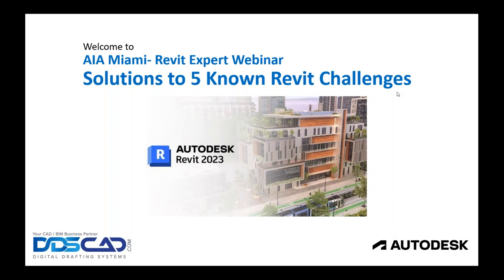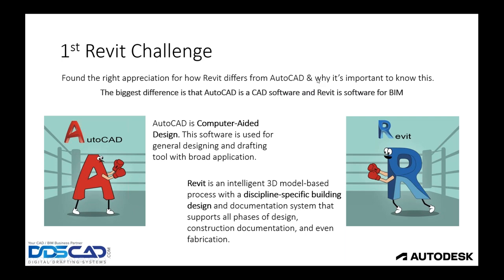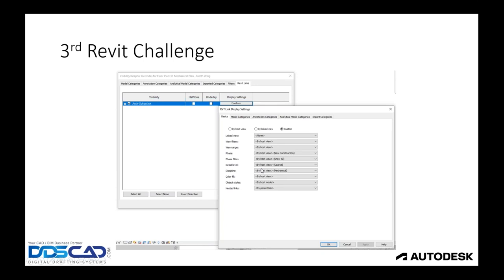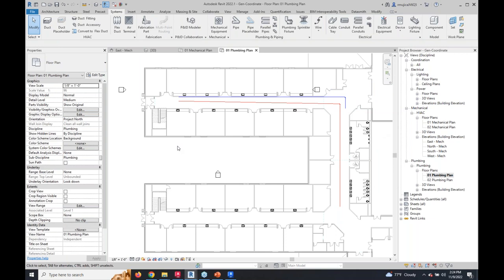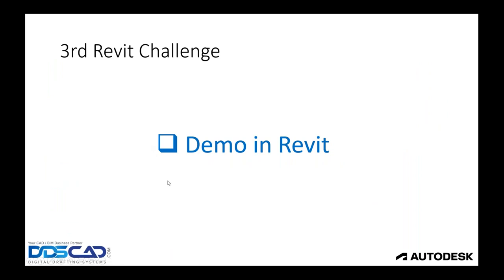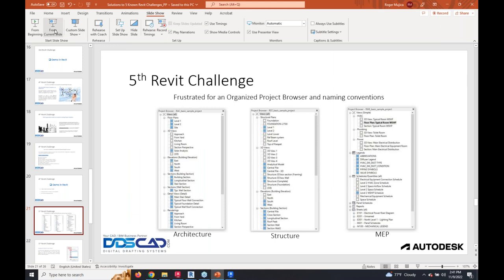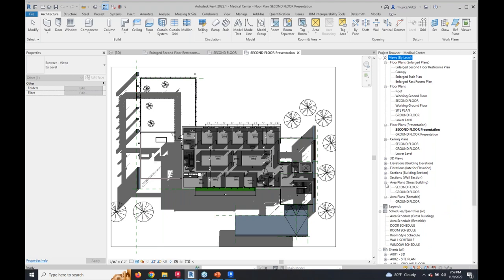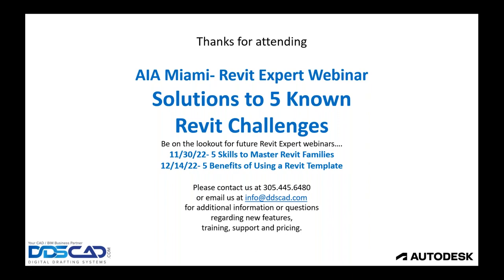Solutions to Five Known Revit Challenges Webinar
Revit is a powerful design program for the AEC industry. Designers sometimes can face difficulties creating models that accurately express their design intent, preparing accurate documentation on time, keeping up with the new technology trends, and understanding the 3D collaborative ways of Revit. Like with any challenge in life, there are many possible successful solutions available to overcome Revit's common issues.

In this webinar, we will discuss common challenges encountered when modeling projects in Revit while discussing tips & tricks to help overcome them. We will find some “hidden” solutions within Revit, as well as creative modeling “hacks” and techniques that solve other common issues.

5 known Revit Challenges are:
Challenge #1: Pinpoint and understand how Revit differs from AutoCAD
Challenge # 2: Identifying the pros and cons of Modeling while avoiding Over-Modeling
Challenge # 3: Common Issues with Visibility and Graphic Display
Challenge # 4: Creating real and effective Office Standards and Revit Project Templates
Challenge # 5: Develop proper Naming Conventions and Organized Project Browsers

All of these issues have solutions that can be addressed in a fast and easy way. Our goal is to assist Revit users in becoming more marketable and efficient in the BIM Era - where Revit is turning into the new normal.